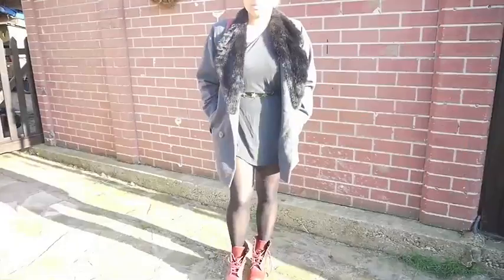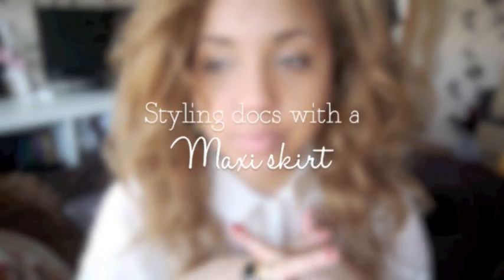How I style: Docs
Jazzed up everyday:
Top - Monki
Disco pants - AA
Fur coller - H&M
Cardi - Topshop sale
Necklace - Topshop

Dark boyfriend style:
Top - Topshop
Belt - Topshop
Bag - H&M

London's calling:
First leather jacket - Vintage
Second leather jacket - Boyfriends (DIY)
Denim shorts - Vintage
Top - Topshop

Coat - ASOS marketplace vintage
Belt - Rocket
Bag - Ebay

Jeans & leggings looks:
Cardi - HereJ
Tee - Urban outfitters (sale)
Jeans - H&M
Bag - Bershka
Earrings - Topshop
Lipstick - Revlon pink pout

2nd look
Top - Topshop
Riding pant leggings - H&M
Belt - U/O
Cardi - H&M
Bag - Zara
Turban - Topshop
Lipstick - MAC Darkside

Styling docs with a Maxi skirt:
Jumper - Topshop
Skirt - Topshop sale
Belt - U/O
Ring - Dollybowbow

2nd look
Shirt - H&M
Leather jacket - Topshop (DIY Studded)

On my lips while talking: (lol)
MAC Viva glam gaga 2 & MAC devilishly stylish lipgloss